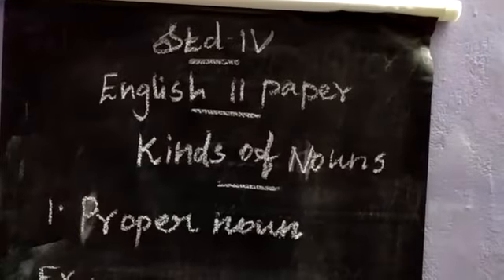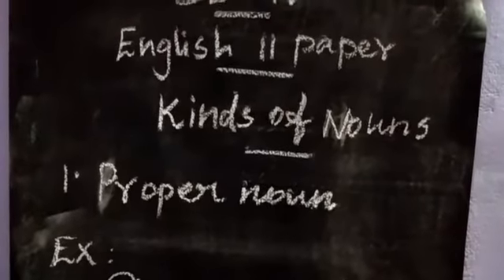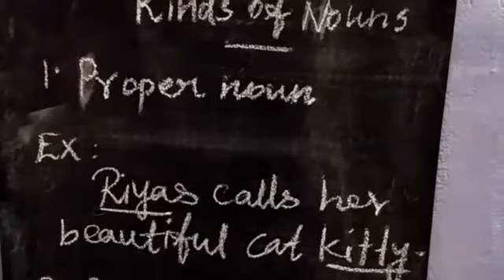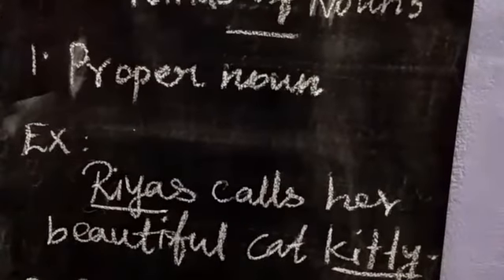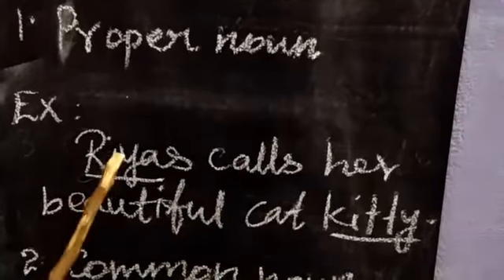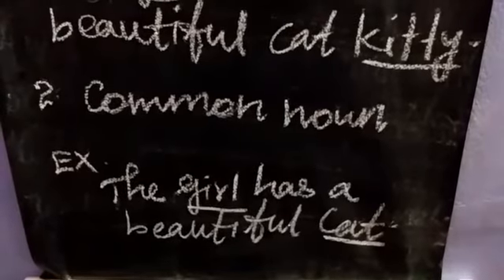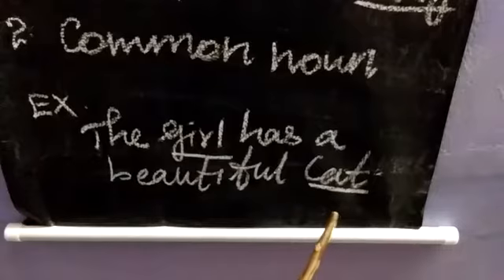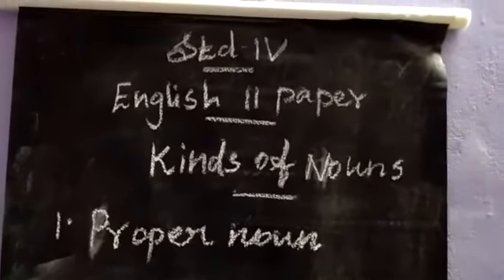#2 | STD IV | ENGLISH - II